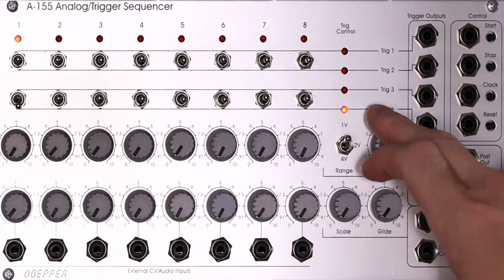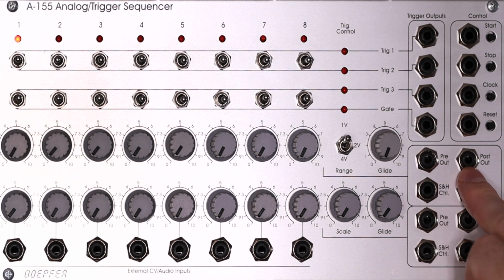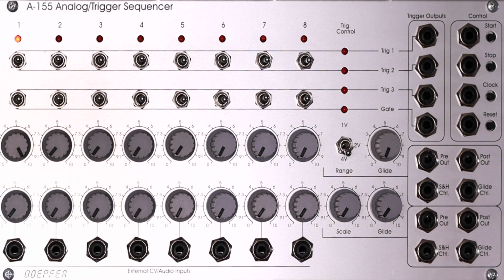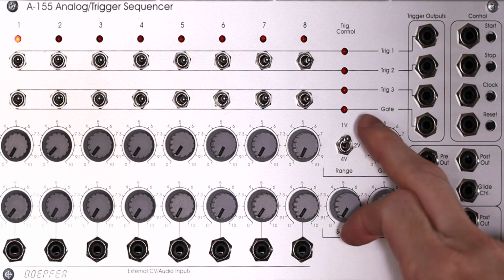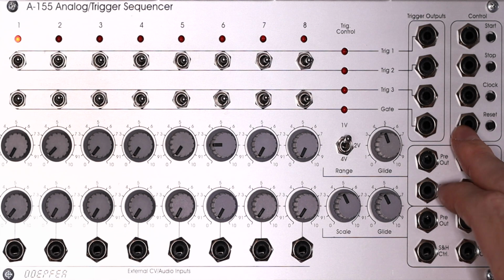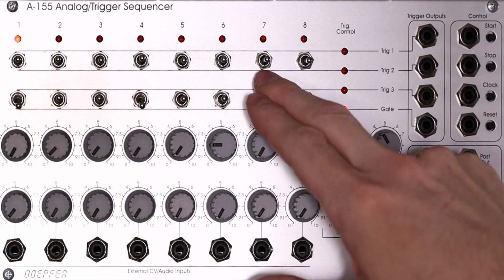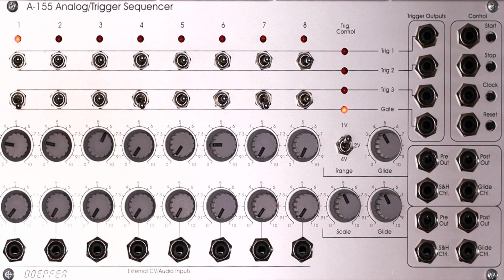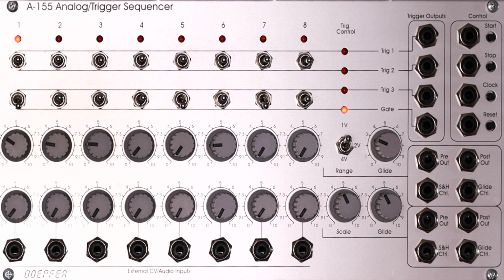Doepfer A-155 Analog / Trigger Sequencer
In this series I will be shedding some light on a few modules from Doepfer.

8:14 Doepfer A-155 Analog / Trigger Sequencer eurorack module overview